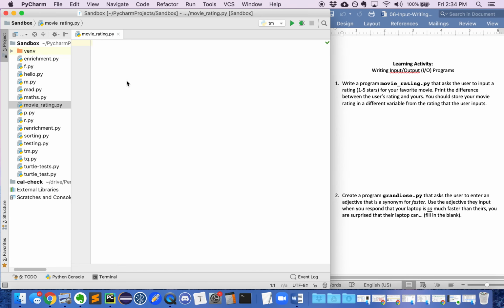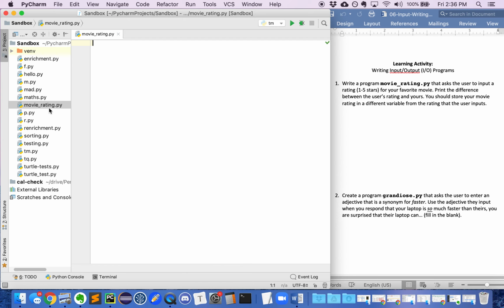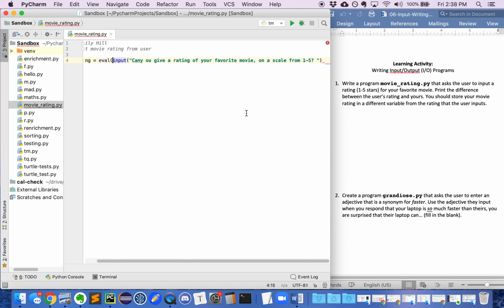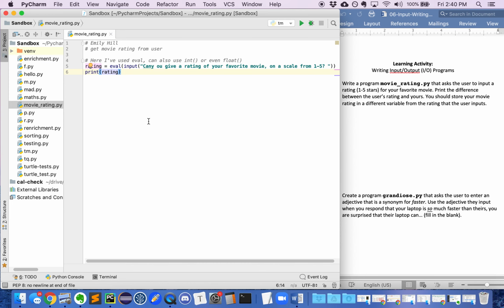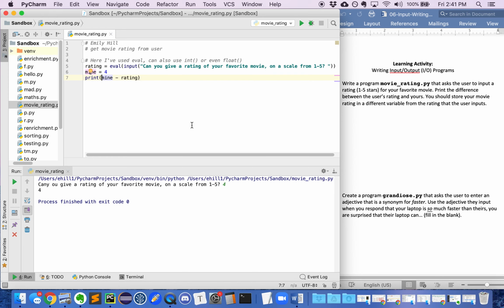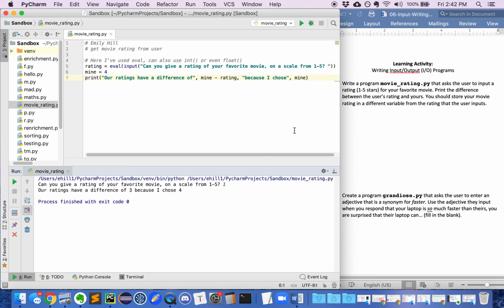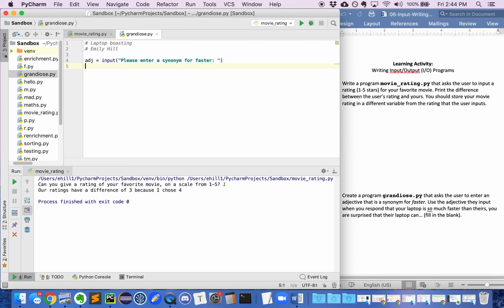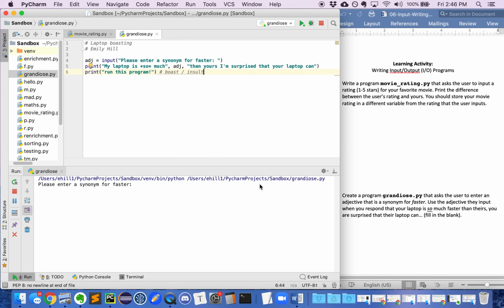Input/Output Function Writing Practice